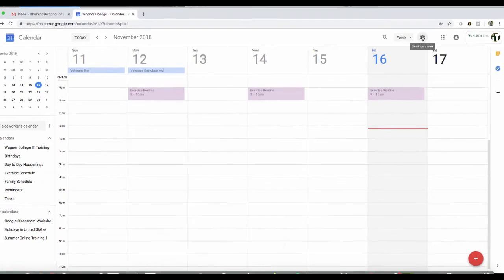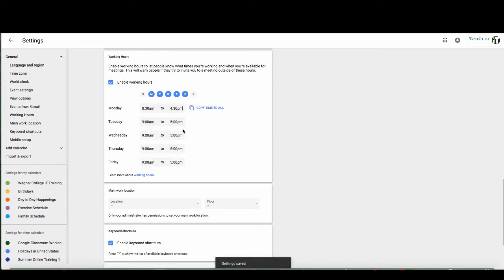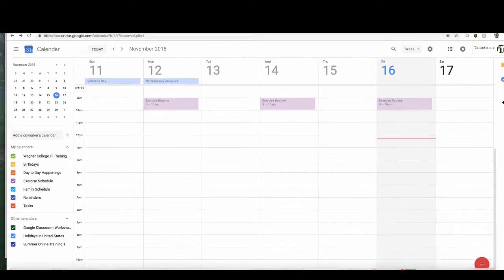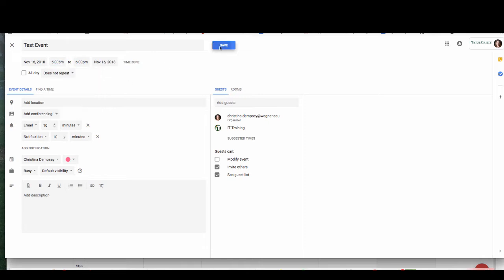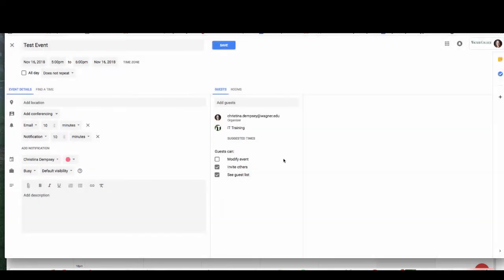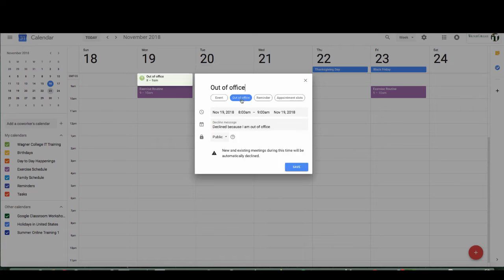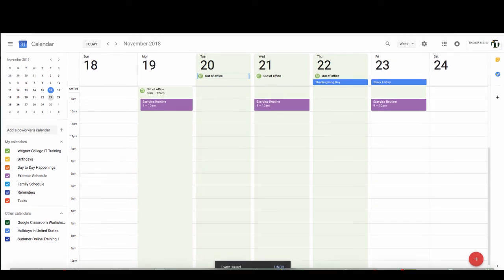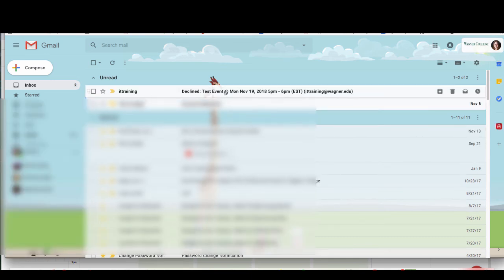Tech Tip of the Week #41-Using Google Calendar to Set Your Working Hours